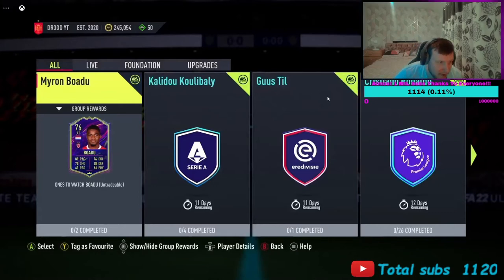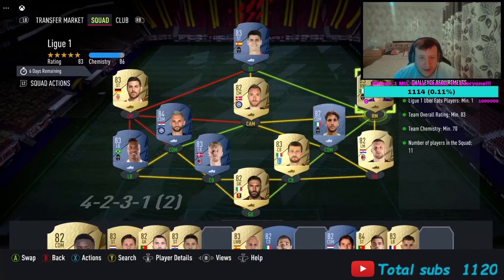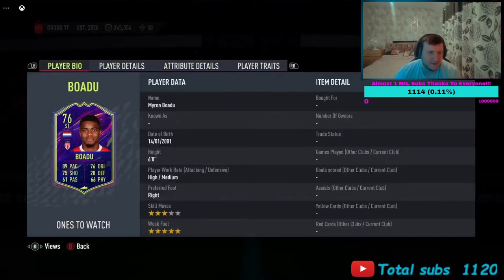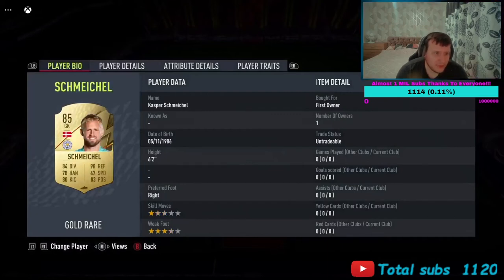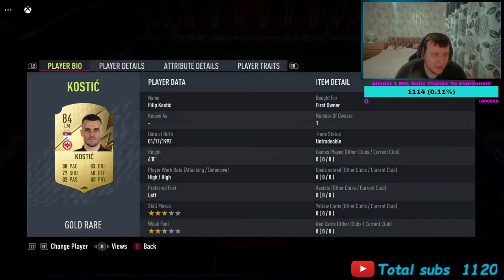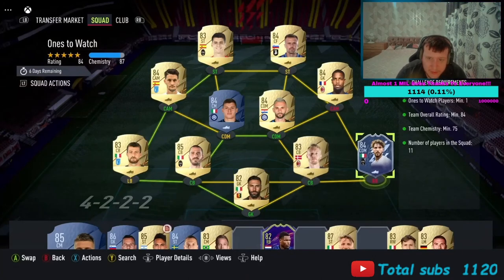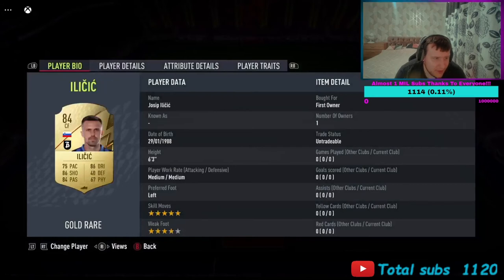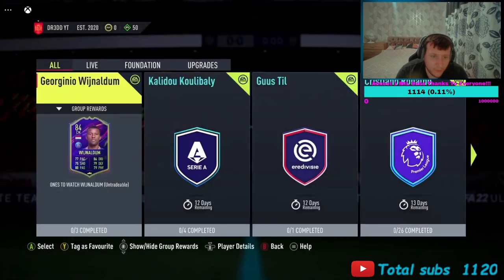FIFA 22 Myron Boadu SBC COMPLETE GUIDE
FIFA 22 Myron Boadu
SBC COMPLETE GUIDE